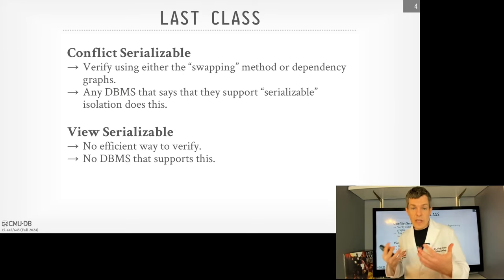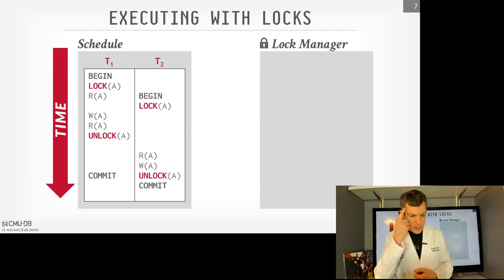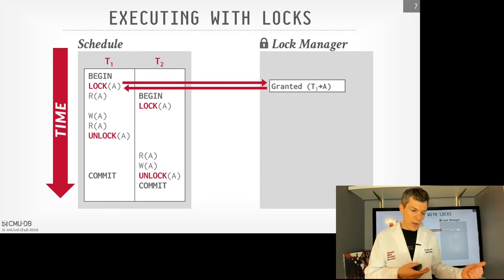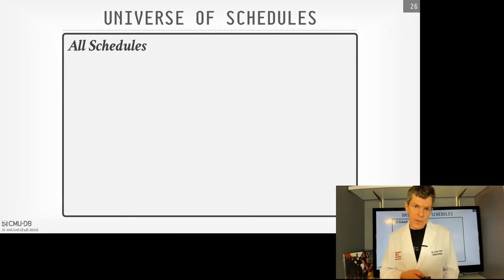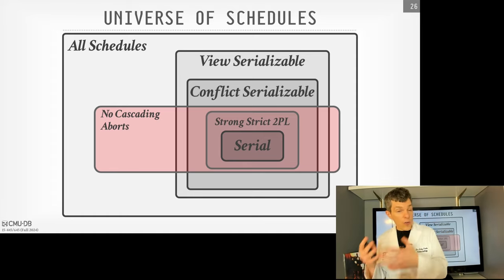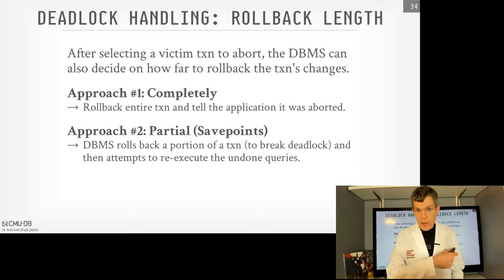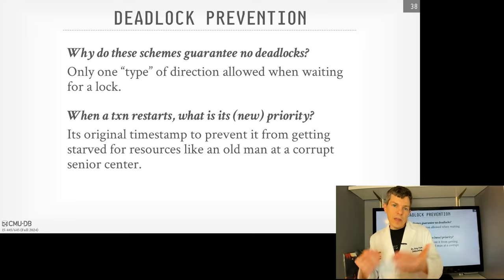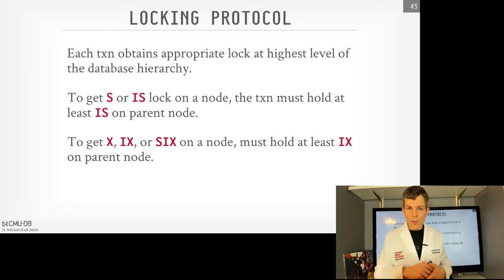#17 - Two-Phase Locking Concurrency Control (CMU Intro to Database Systems)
15-445/645 Intro to Database Systems (Fall 2024)
Carnegie Mellon University